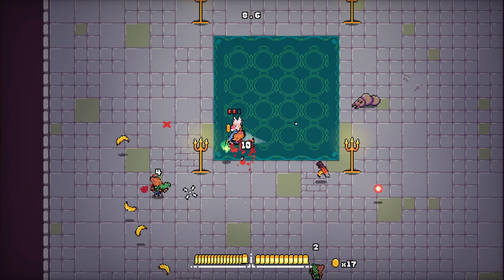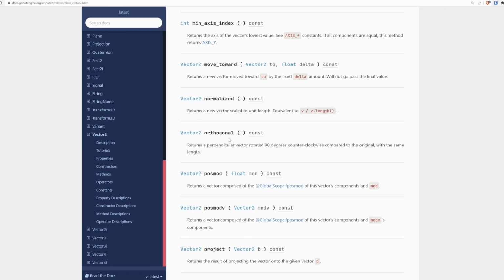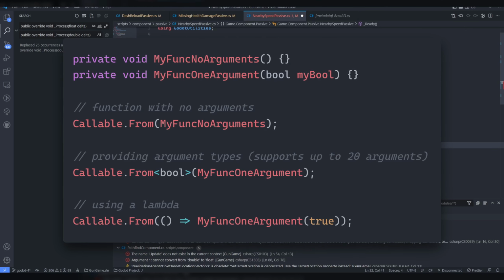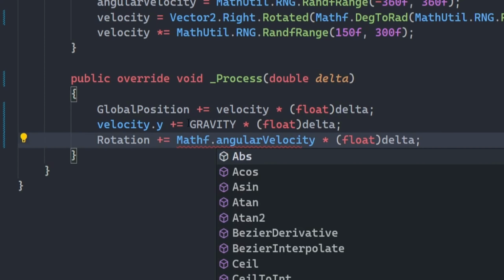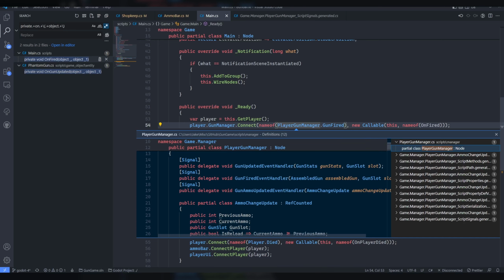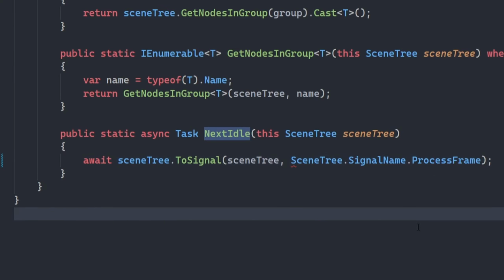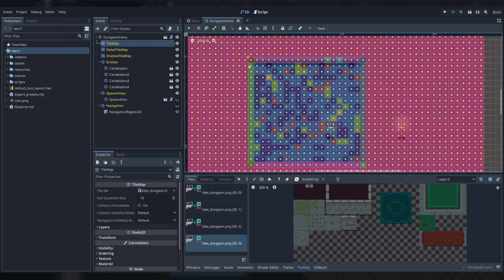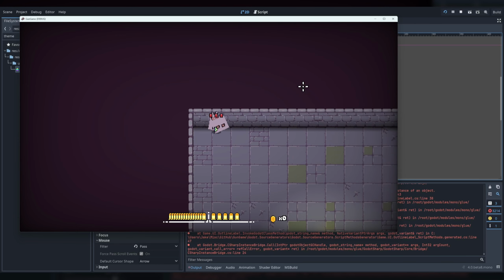Upgrading My Roguelite C# Game to Godot 4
In this devlog, I walkthrough the my experience upgrading my large C# game to Godot Engine 4. This video is technical and contains a lot of information. If you're a Godot developer and use C#, you may find this video helpful!